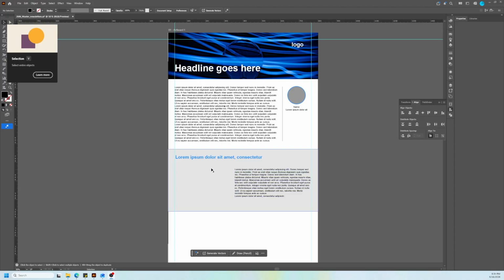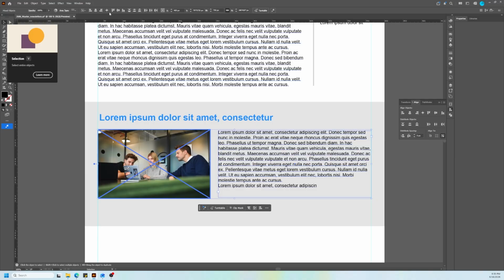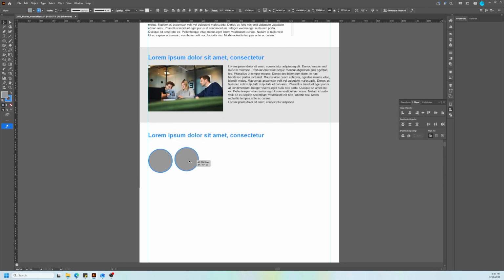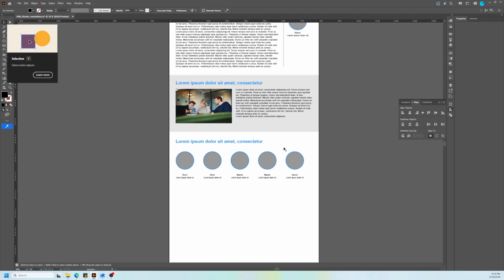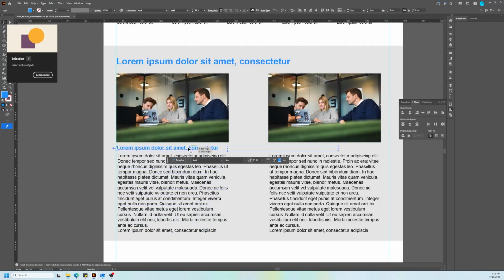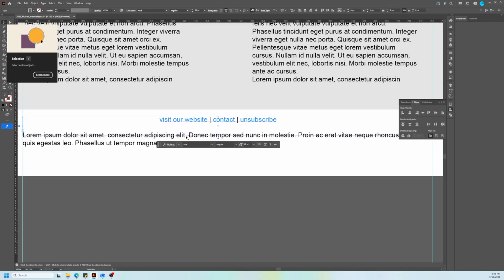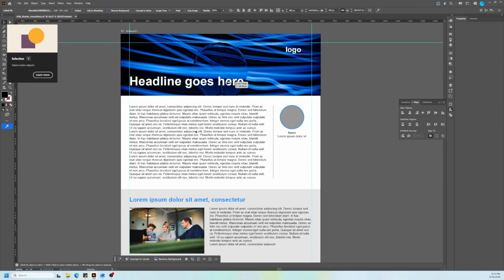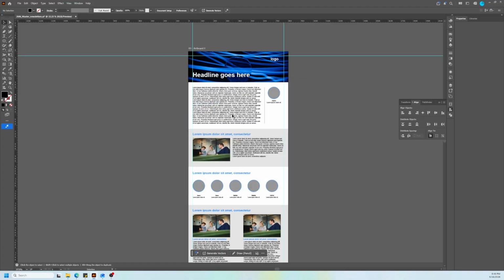How to Finish a Newsletter Design in Adobe Illustrator | Part 2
Continue designing a professional newsletter template in Adobe Illustrator in Part 2 of this step-by-step tutorial.
In this video, you’ll learn how to finish and refine the newsletter layout, organize design elements, improve spacing and alignment, finalize the typography, and prepare the completed design for professional corporate or marketing communication.
This tutorial is useful for graphic designers, marketers, business owners, and anyone interested in newsletter design using Adobe Illustrator.